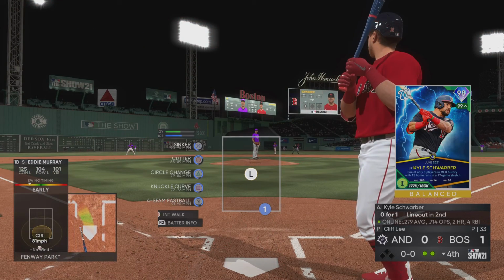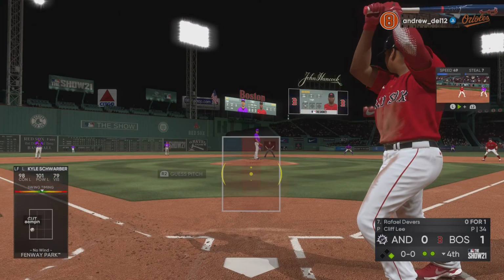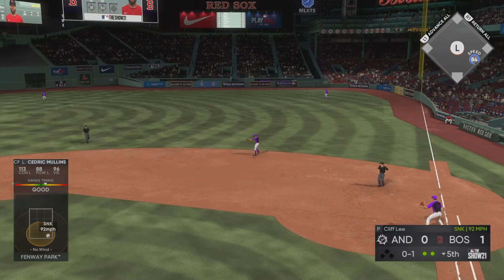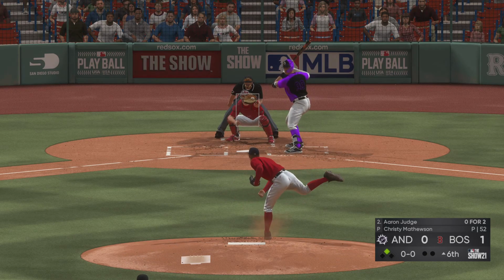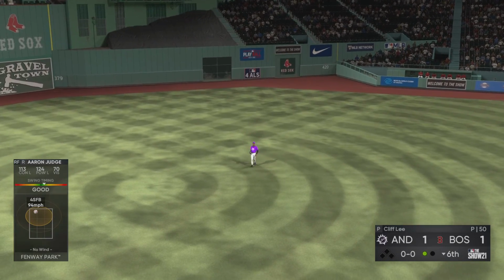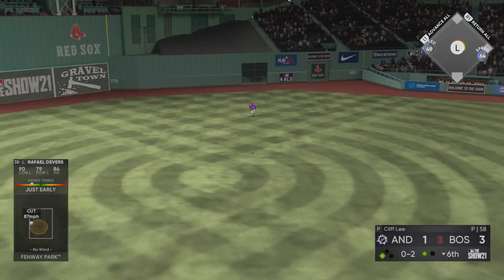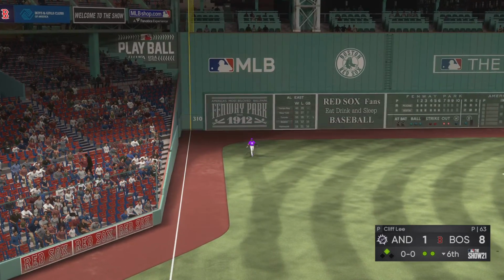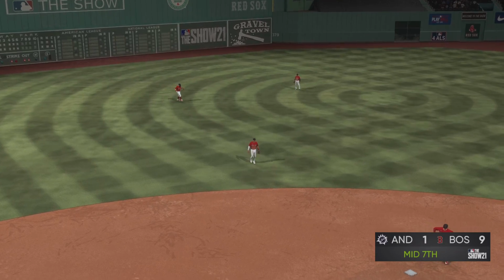Andrew_del12 wya